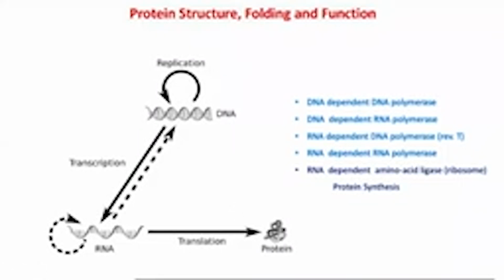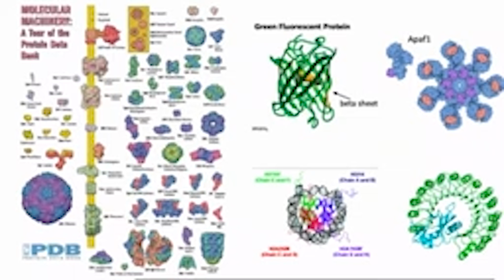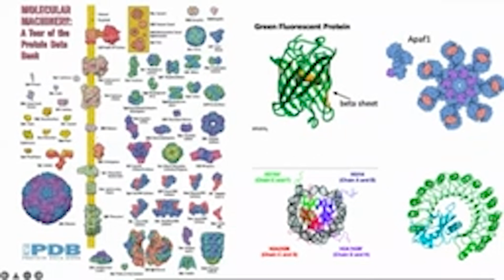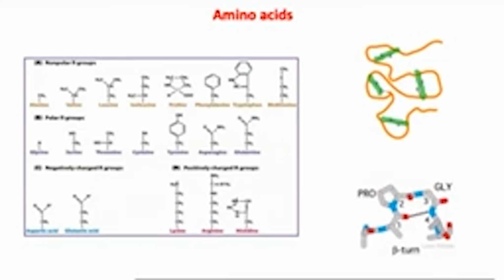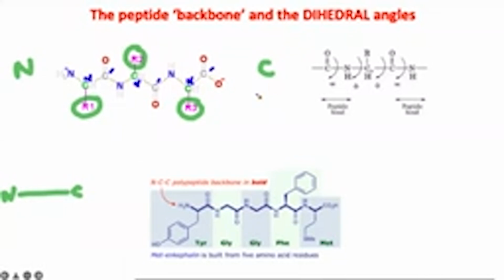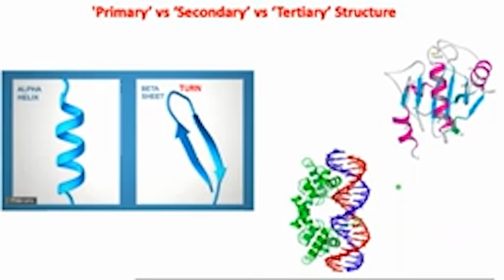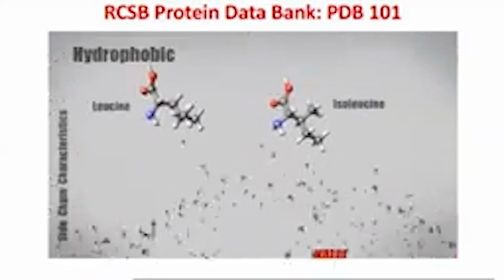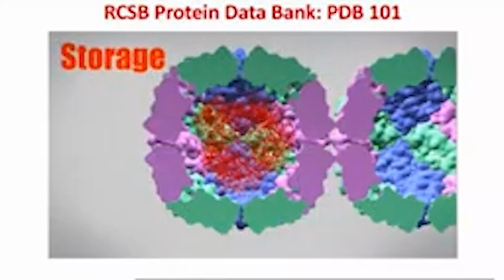Protein Structure, Folding and Function - Part 1